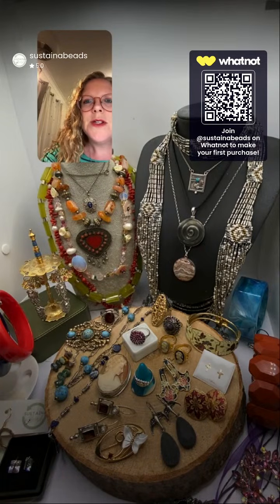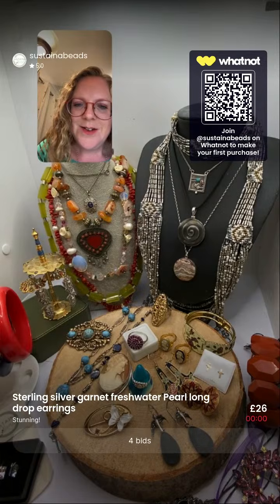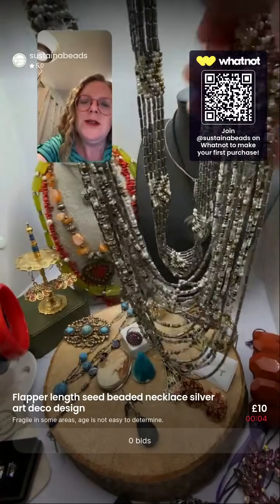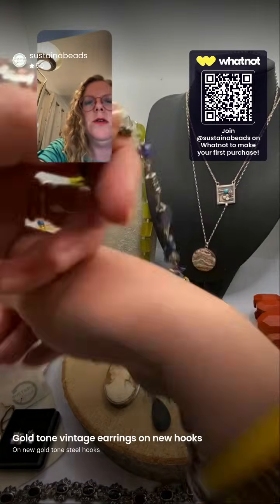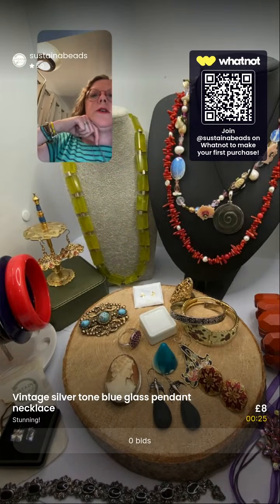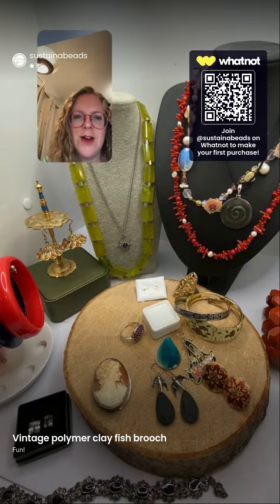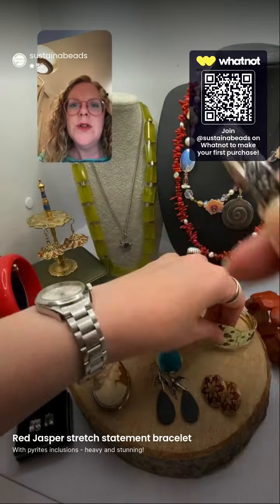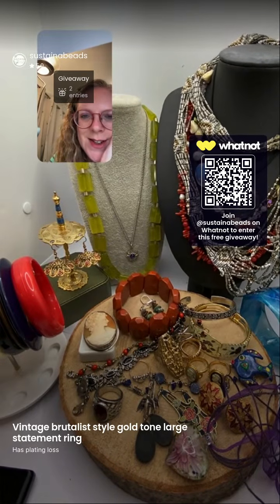Vintage Costume & Sterling Silver Jewellery Live Auction (UK)